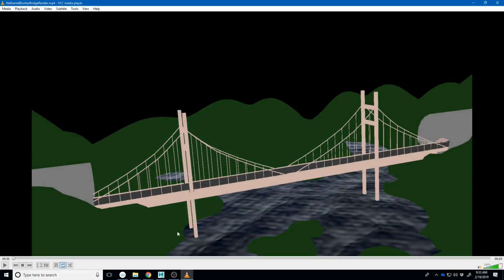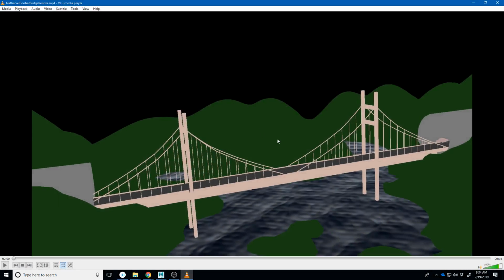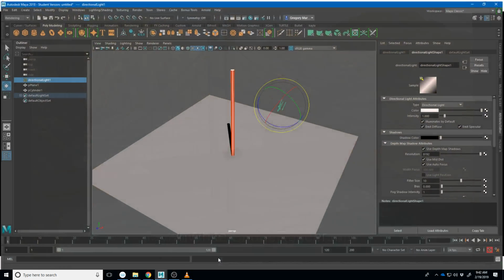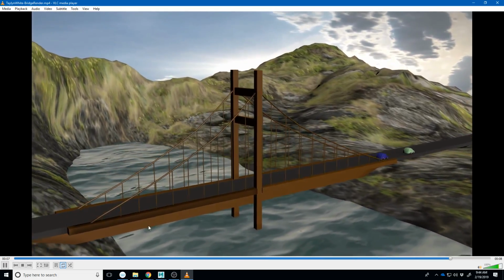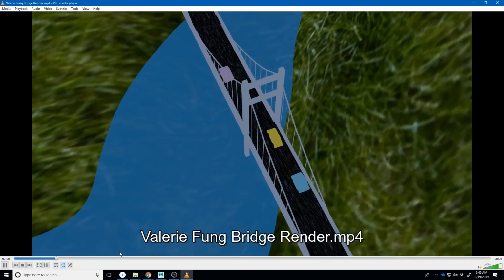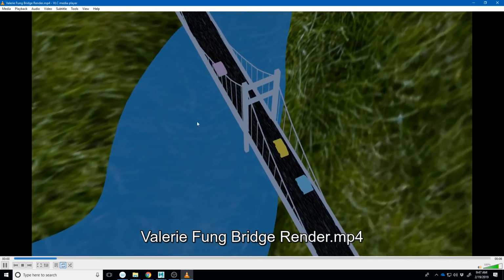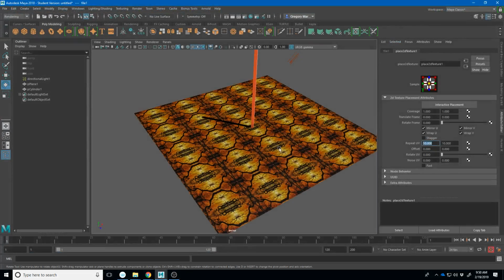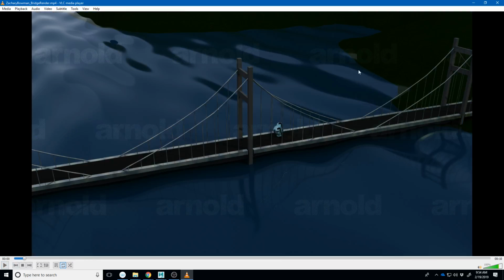POA Spring19 Bridge Feedback 2